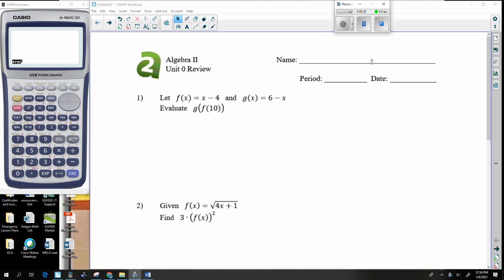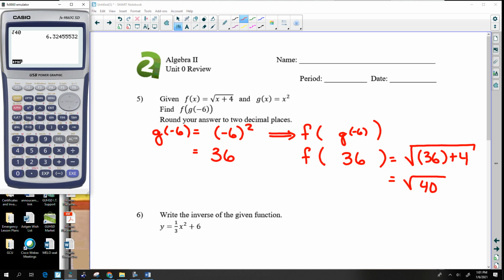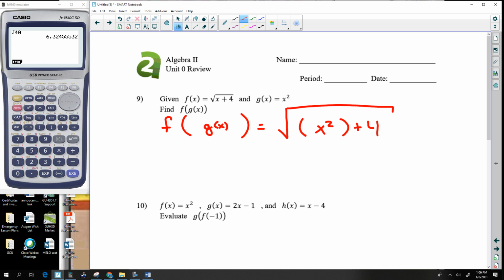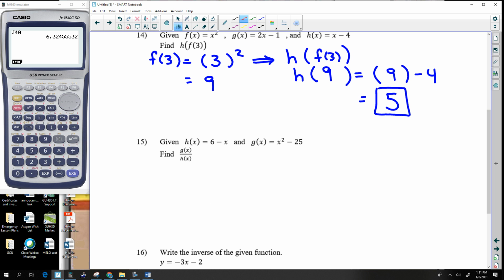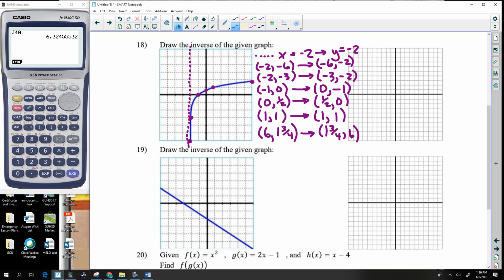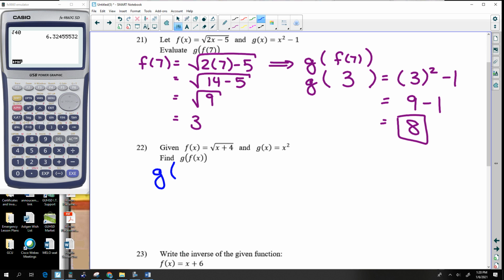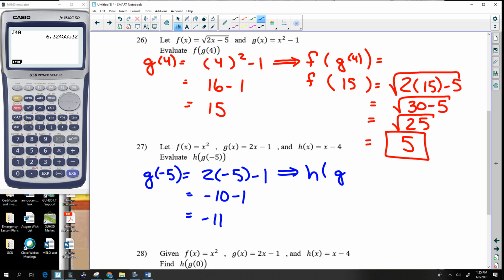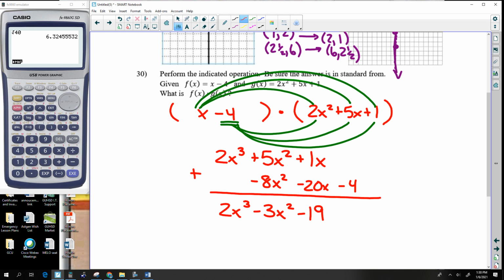Algebra II - Unit 0 Review